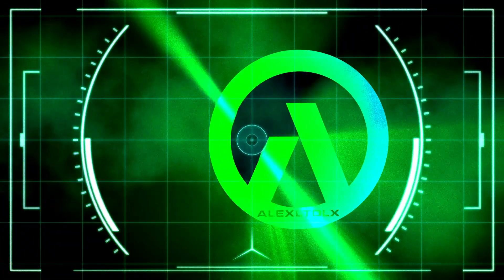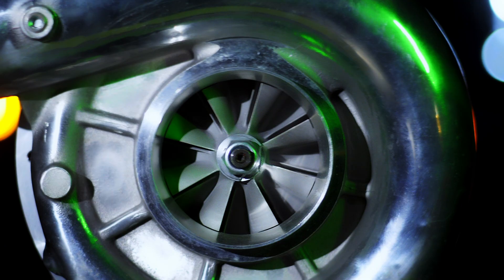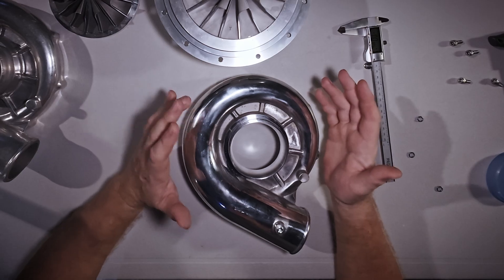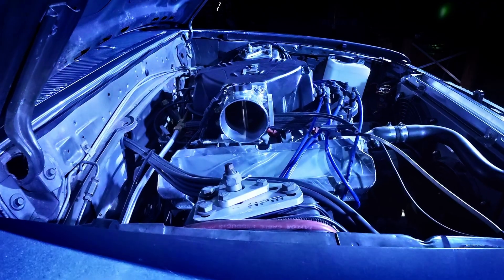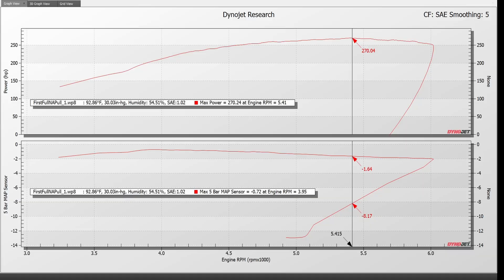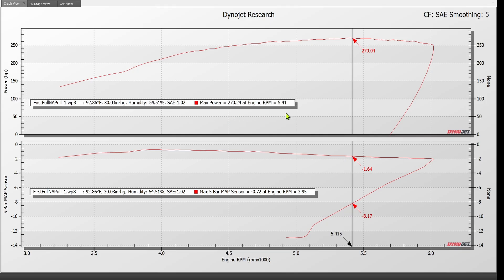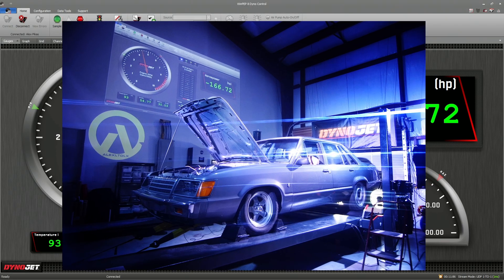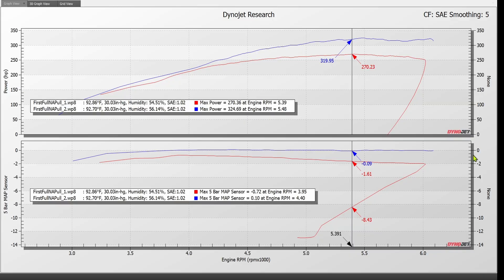Sucking Through an Electric Supercharger When It's Off - Dyno Test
One of the most asked questions I get about the electric supercharger is how much of a restriction is it when it's not running.  This video answers that question.